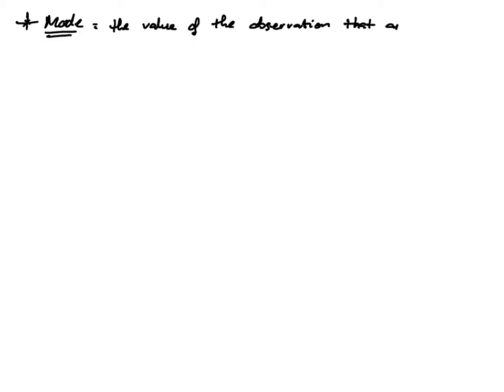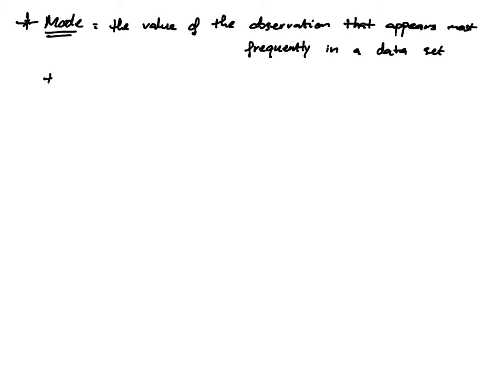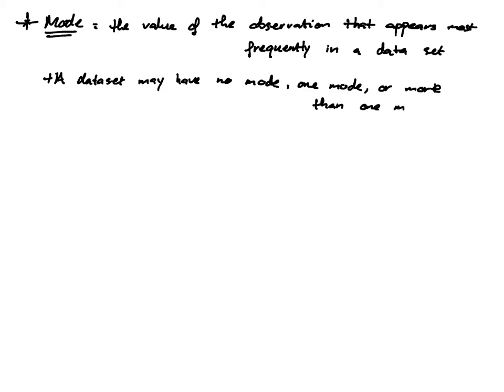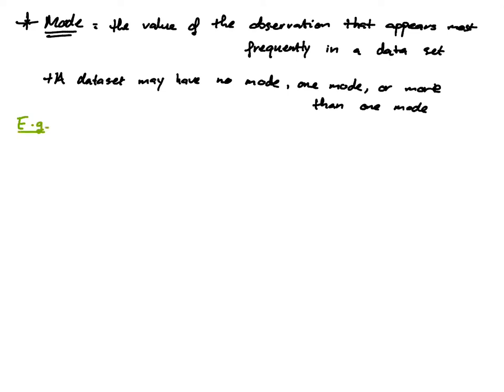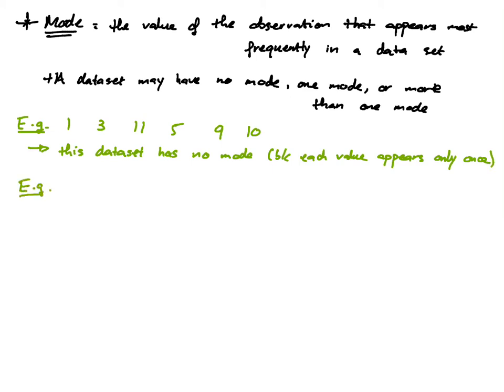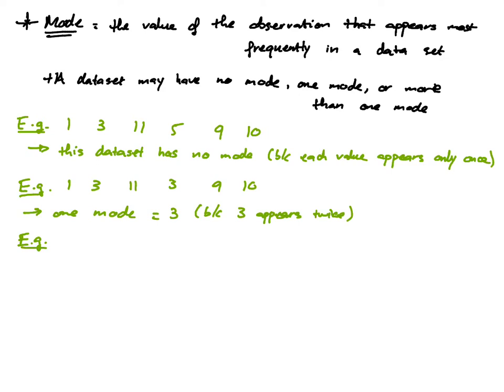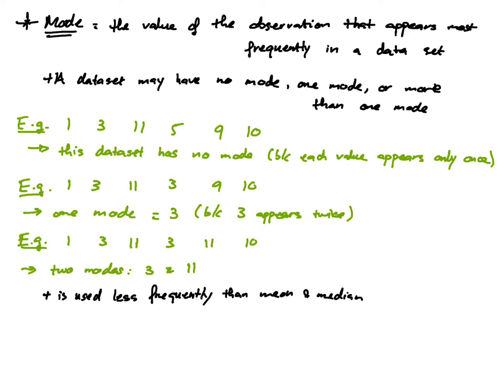Numerical descriptive statistics - Mode